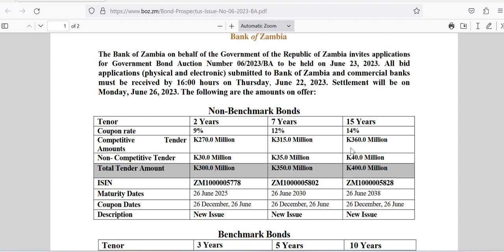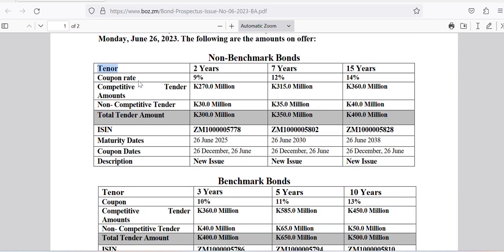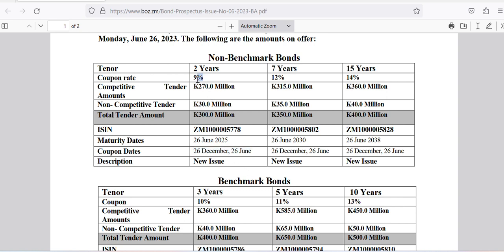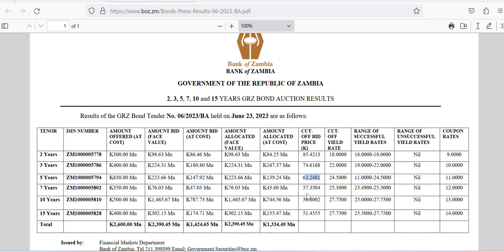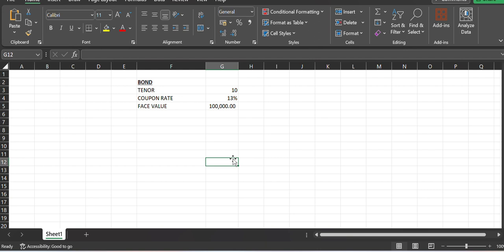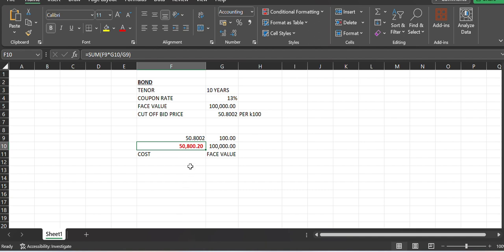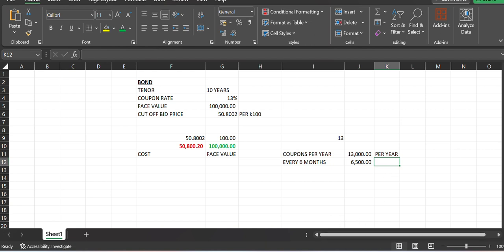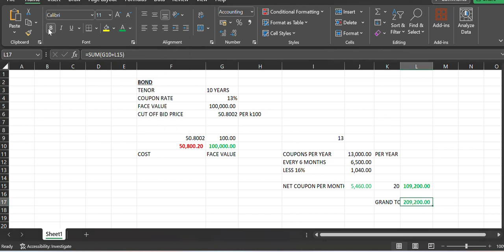Interest Calculation for a Zambia Government Bond | EP 2